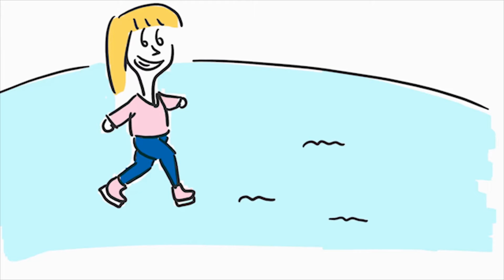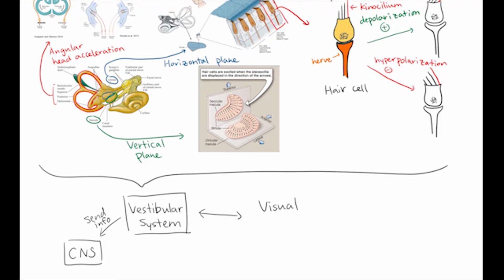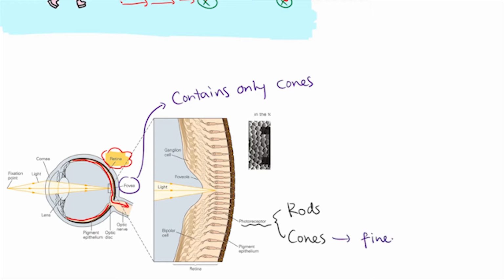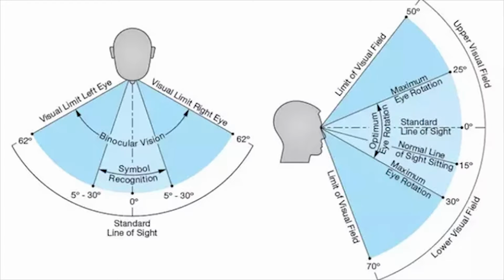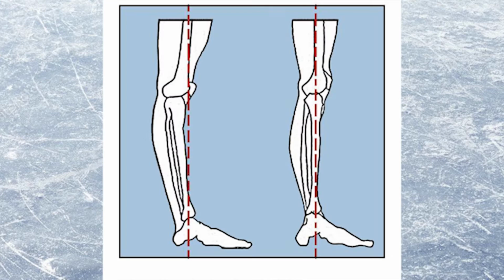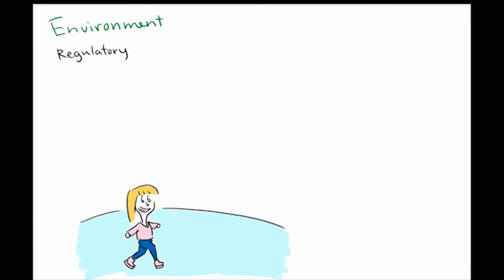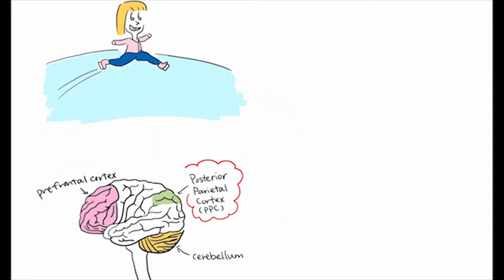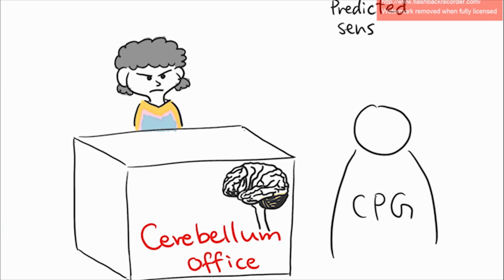BPK 207 - Figure Skating